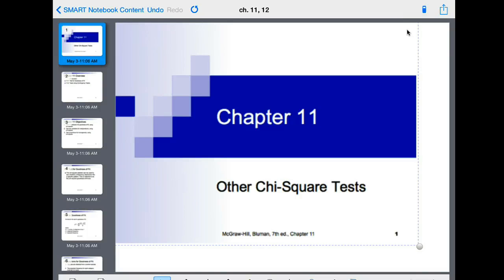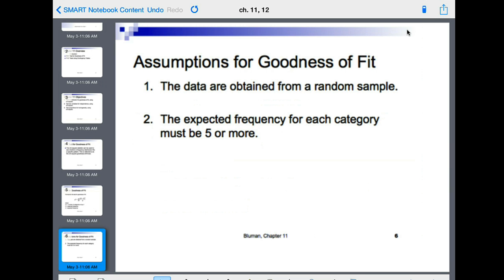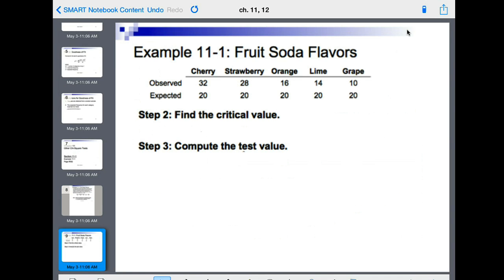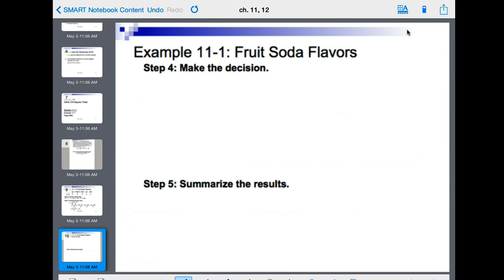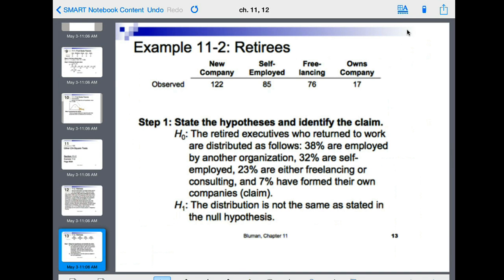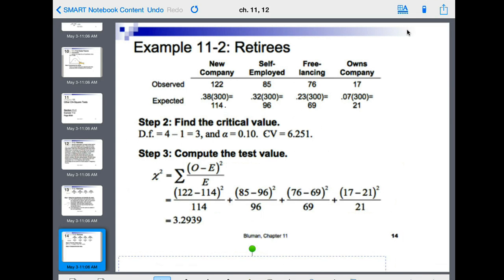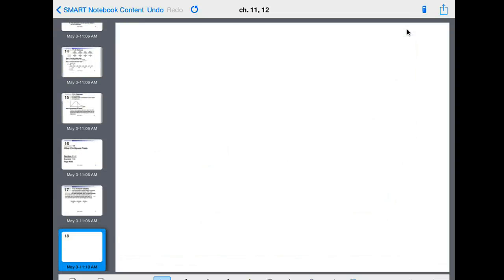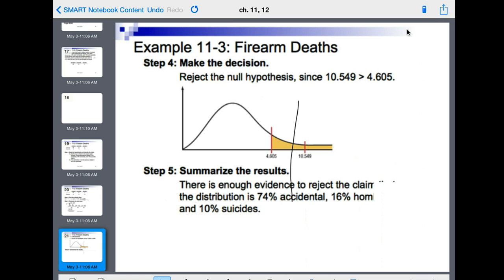11.2 chi square part 1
11.2 chi square part 1